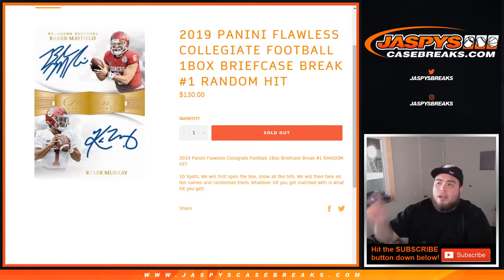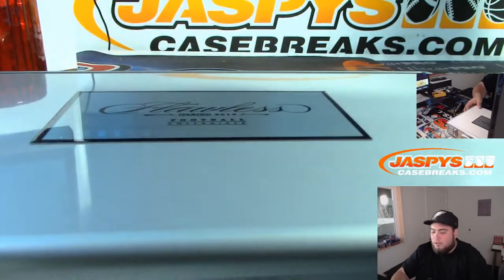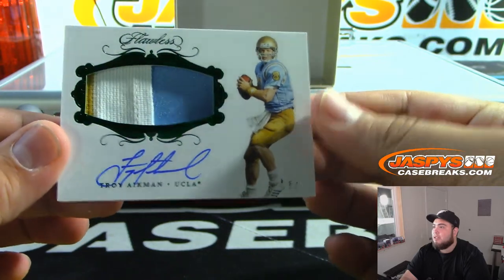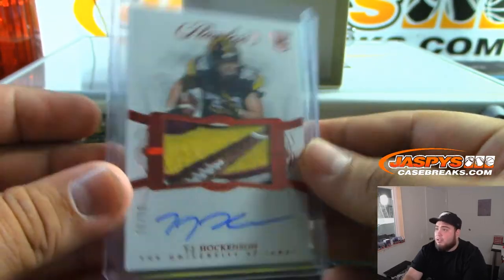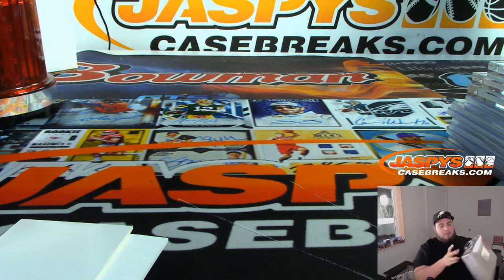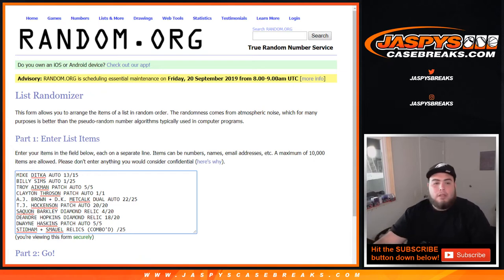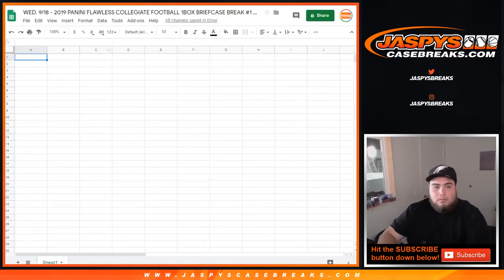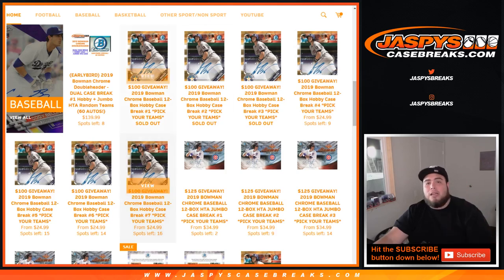WED. 9/18 - 2019 PANINI FLAWLESS COLLEGIATE FOOTBALL 1BOX BRIEFCASE BREAK #1 RANDOM HIT